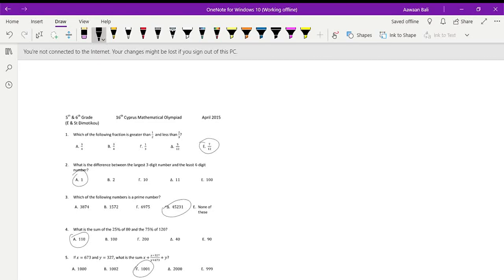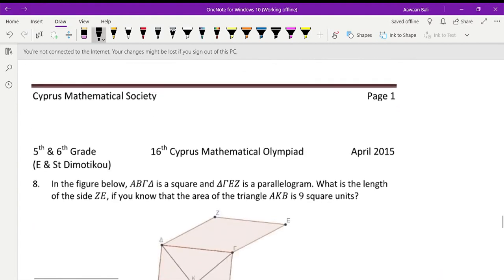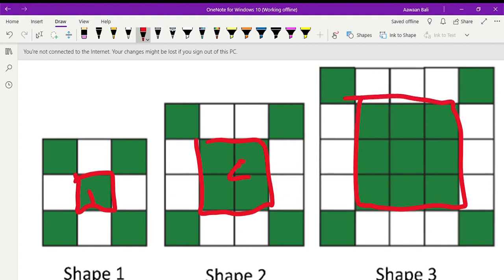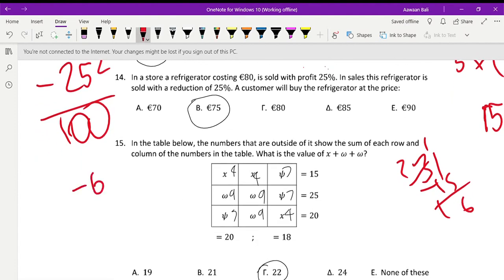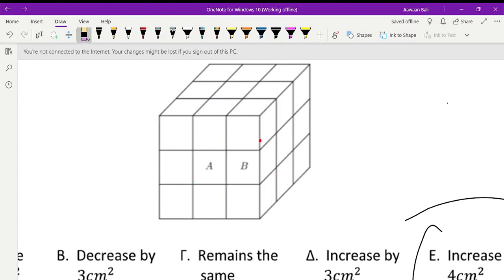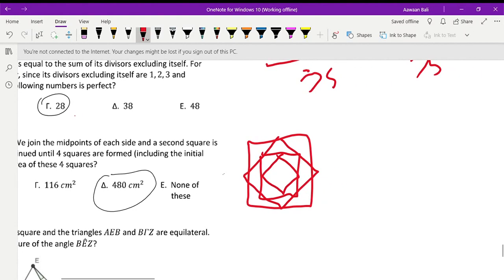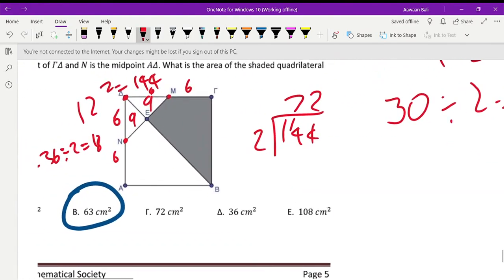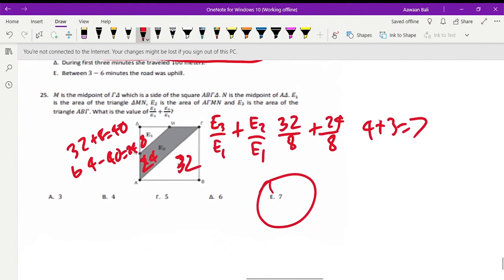Maths Olympiad IMO Class 5 & 6 Exam Paper 4-545451